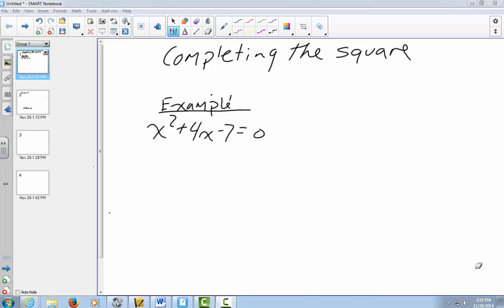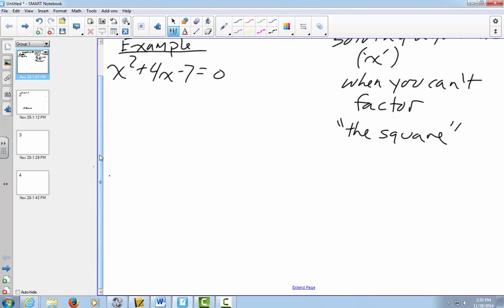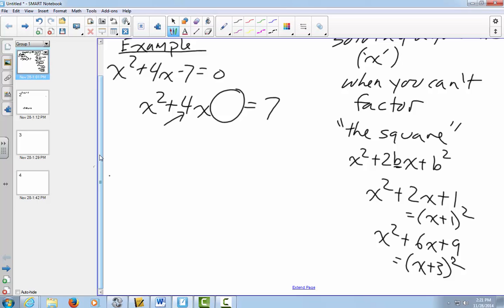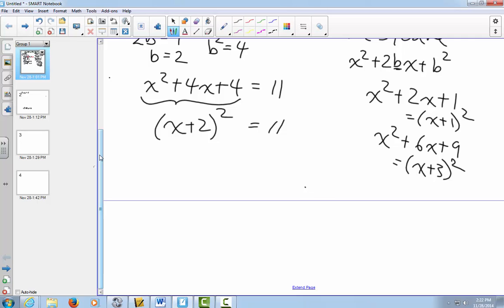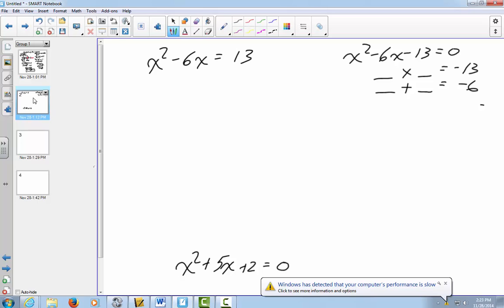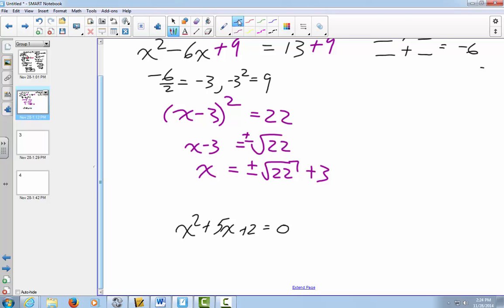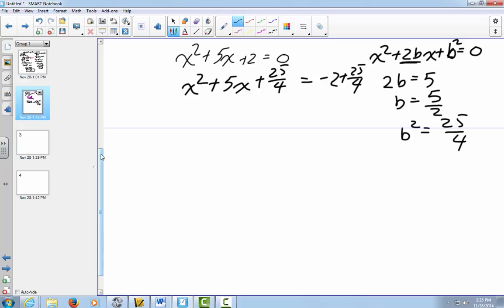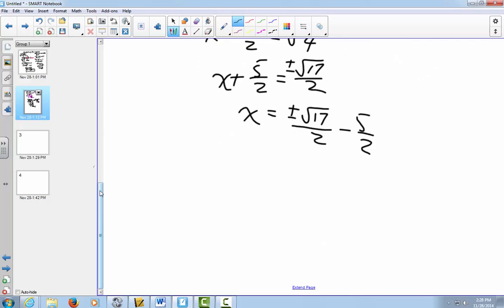completing the square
Solving for "x" with a quadratic when you cannot factor the trinomial